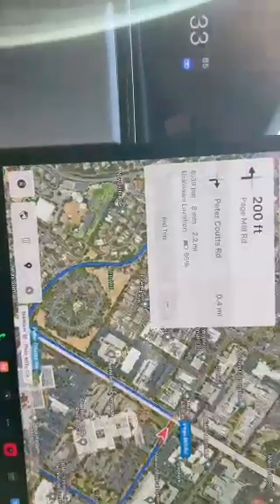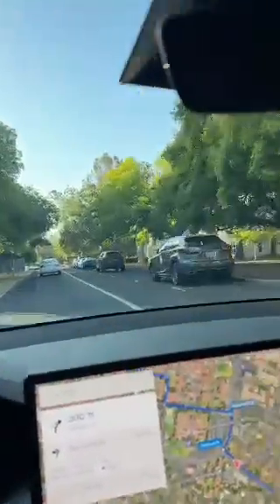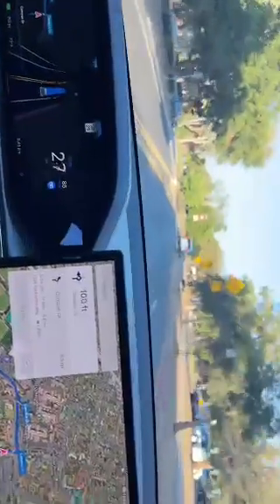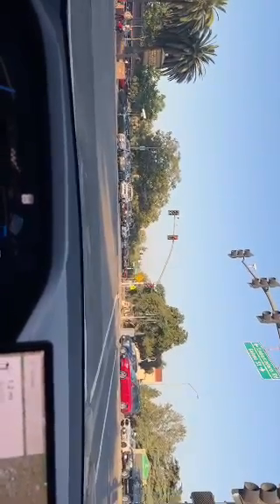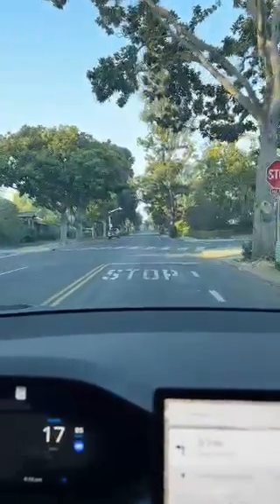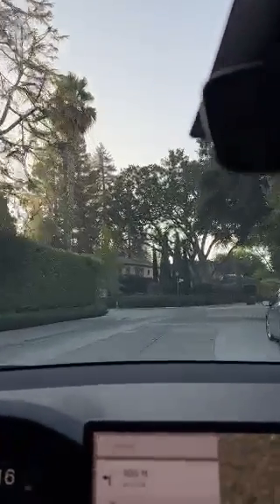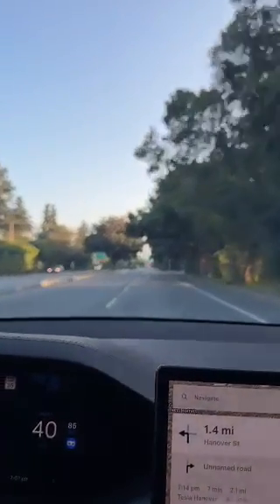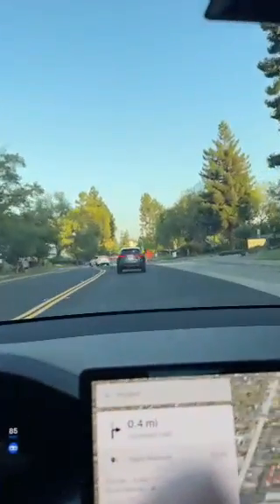Elon Musk FSD 12 Livestream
Elon Musk livestream's FSD V12 with Ashok and gives some commentary